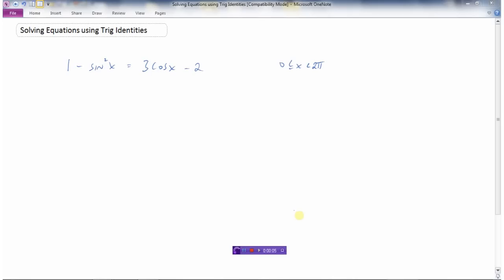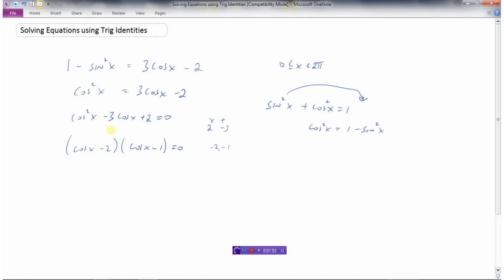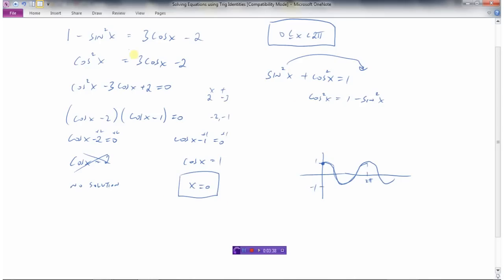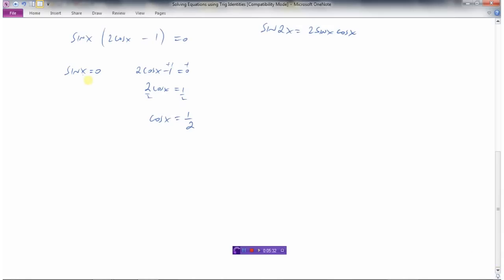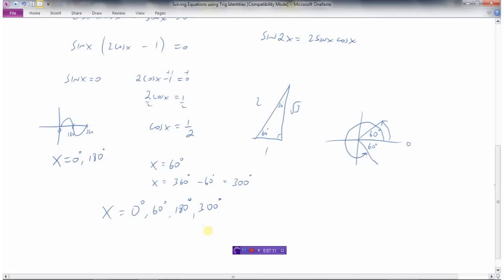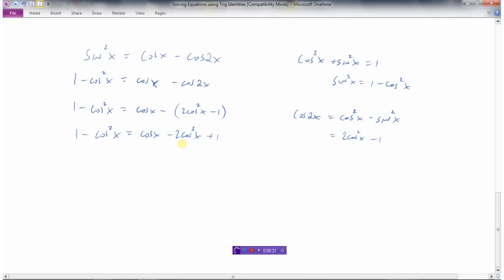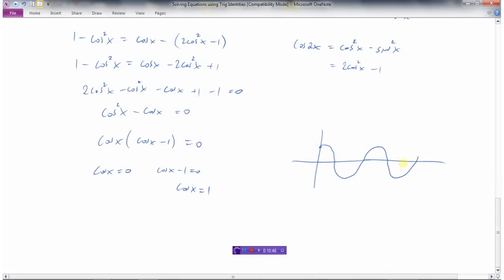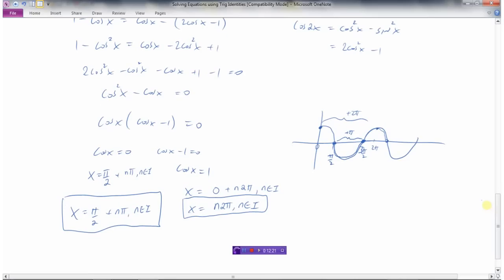Solving Trig Equations using Identities